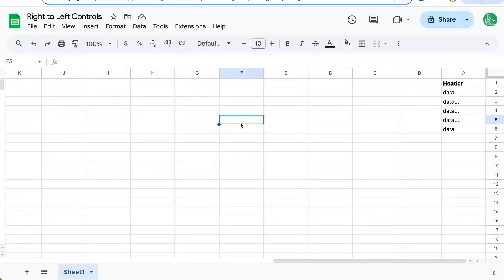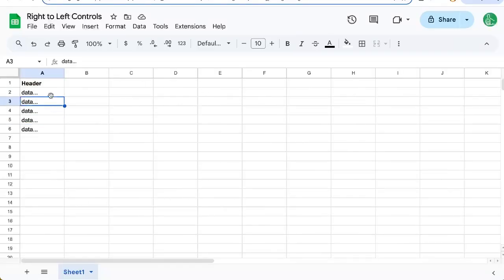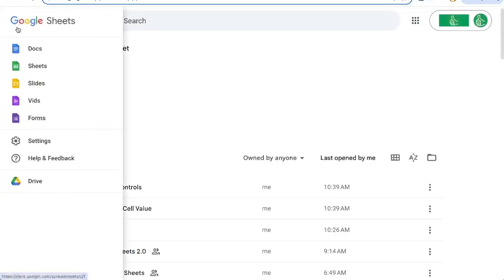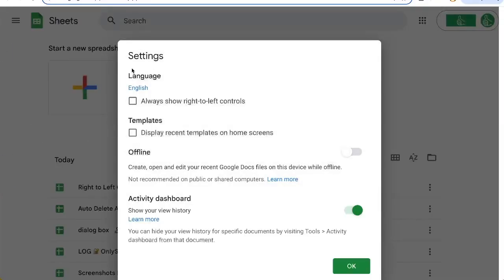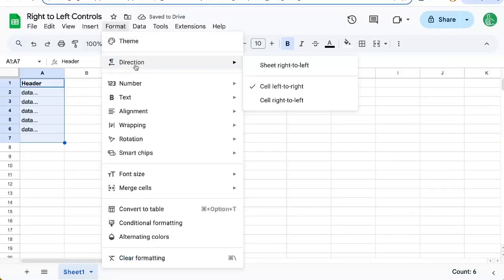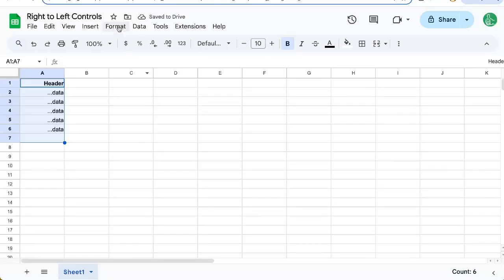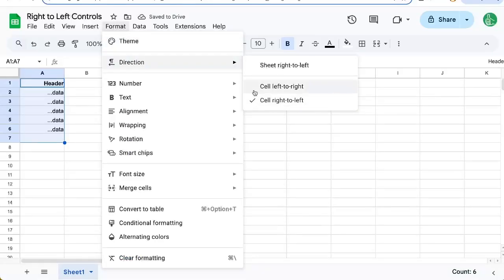Right to Left Direction in Google Sheets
How to Switch Google Sheets from Left to Right Orientation

In this video, you'll learn how to change the orientation of your Google Sheets from the default left-to-right format to right-to-left. Follow these step-by-step instructions: Go to the main menu, navigate to settings, select the language option, and check the 'always show right to left controls' box. You can also switch individual cells orientation in the format menu.

00:00 Introduction to Right-to-Left Sheets
00:09 Setting Up Right-to-Left Sheets
00:26 Adjusting Sheet Direction
00:39 Reverting Changes and Additional Tips
01:02 Conclusion and Further Resources